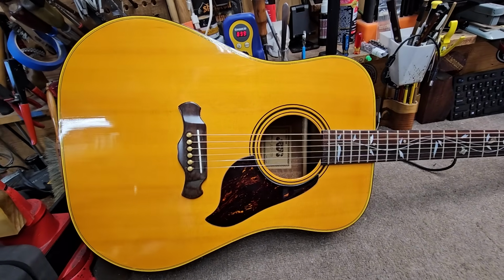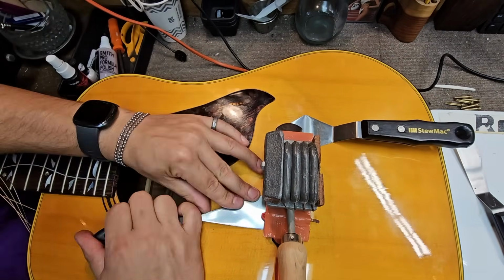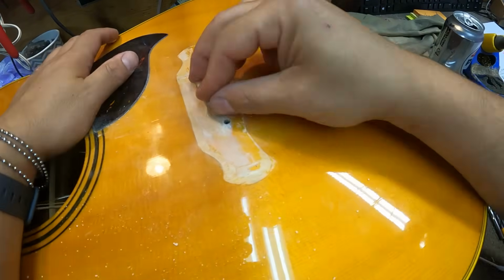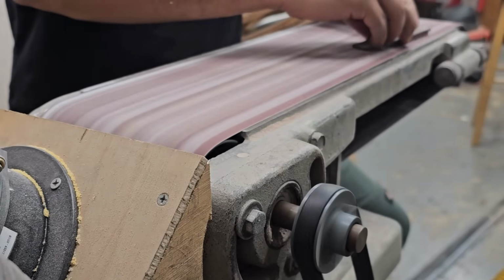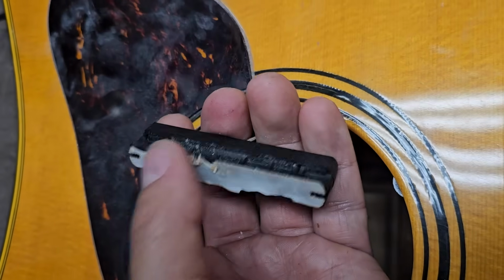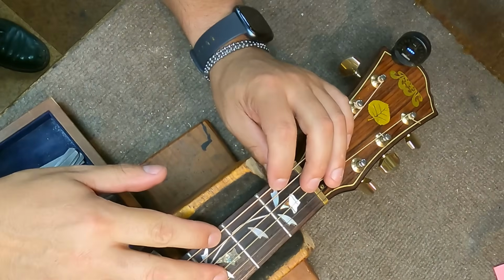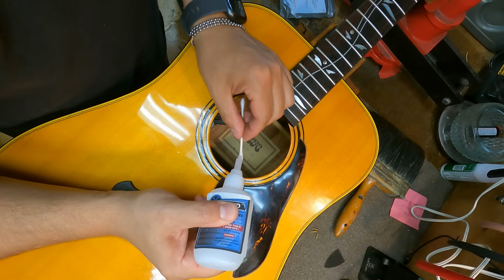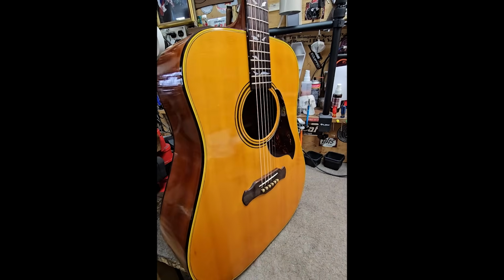70s MIJ Aspen AD-38 Bridge Reglue!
Could this lawsuit era MIJ Aspen Kill a Martin D-35? Lets fix some stuff and see whats up!